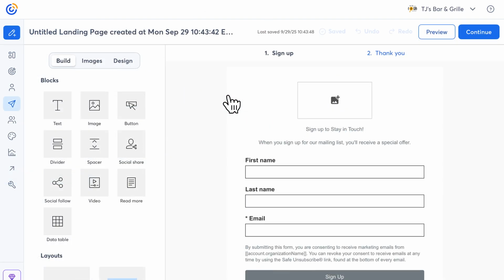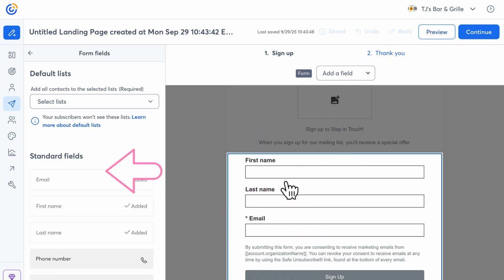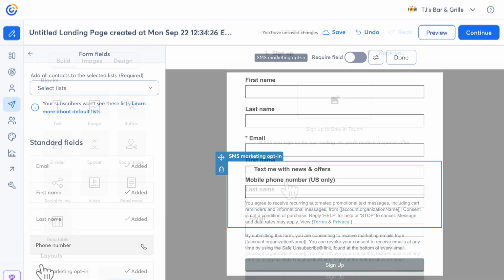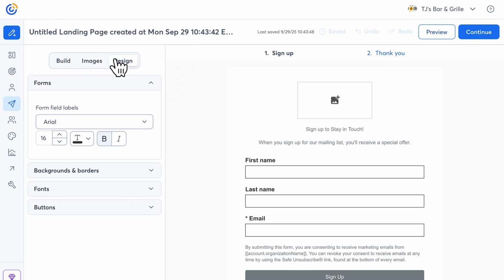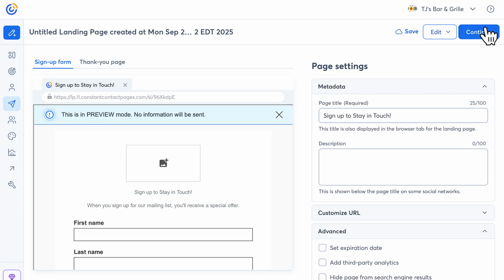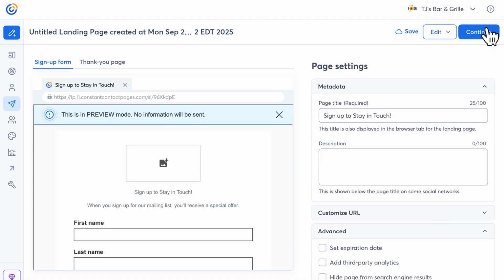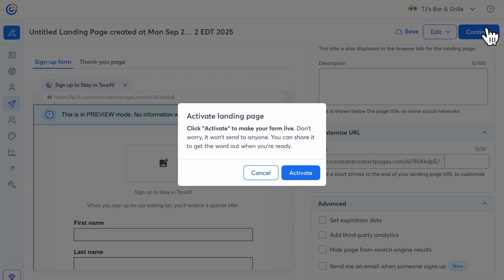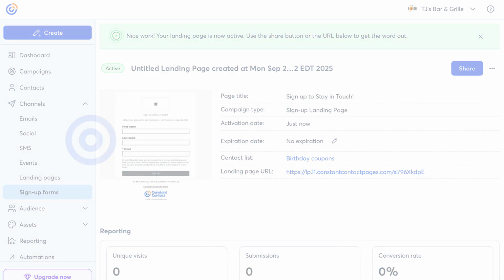Sign-up landing pages for lead generation | Constant Contact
In this video tutorial, we'll go over how to use sign-up landing pages to generate new leads.